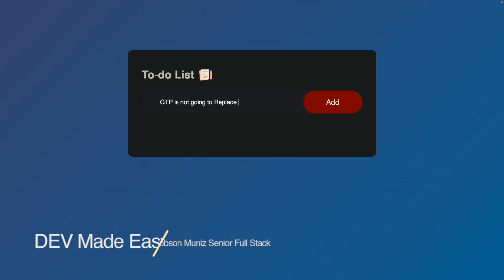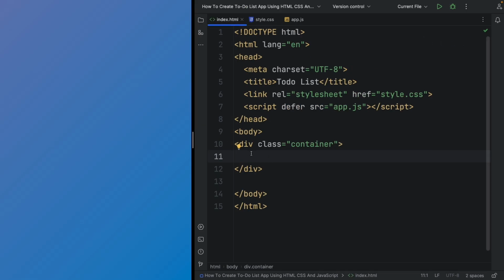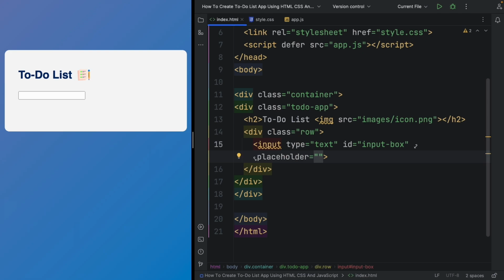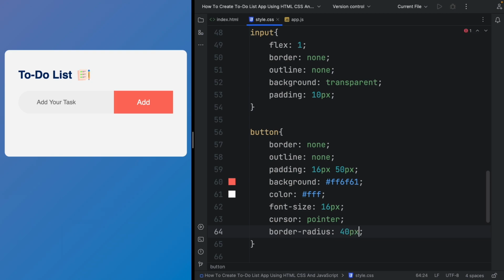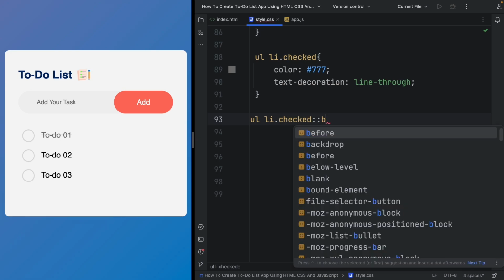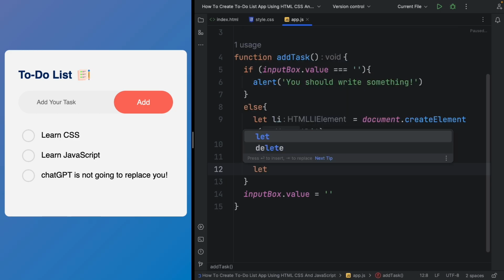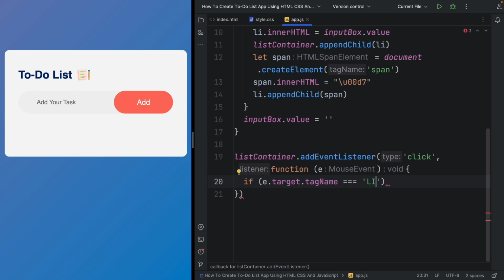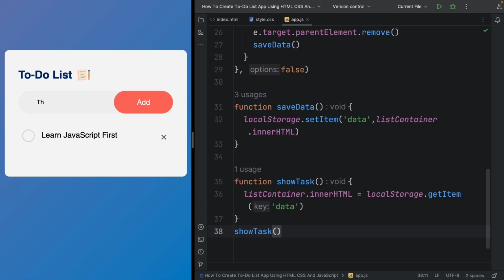📝How To Create a 🚀 To-Do List App Using HTML CSS And JavaScript!👨‍💻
Step-by-Step Tutorial:
This comprehensive tutorial covers every aspect of building a Todo List app using Vanilla JavaScript. You'll learn how to design the user interface, handle data, utilize local storage, implement various functionalities, and apply styling to create an impressive app.

Enhance Your JavaScript Skills:
By following along with this practical project, you'll not only create a feature-rich Todo List app but also boost your JavaScript skills significantly. This hands-on experience will help you become a more proficient developer.

Let's Get Started:
Hit play and start coding now! 👨‍💻 Happy coding! 🎉

🔓 Unlock your coding potential! Level up your skills, get early access, and join a thriving developer community.

Music from Uppbeat (free for Creators!)
- "Endless Inspiration" by Monument Music

- "Stop War" by Monument Music

- "Turn Away" by Yeti Music

Let's start building your Todo List app now! 🚀💪